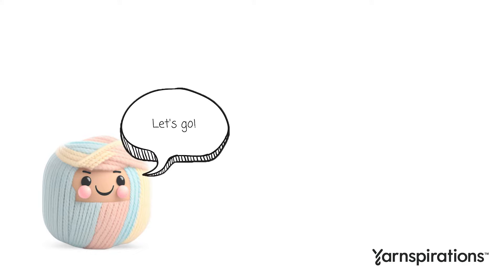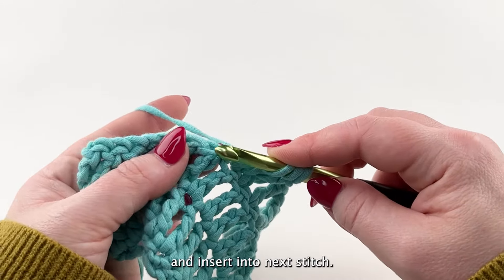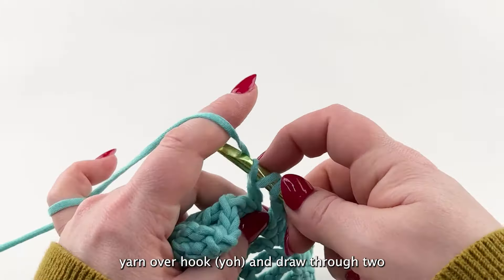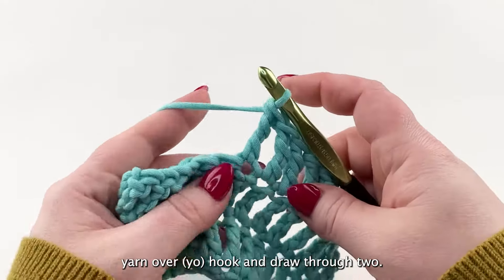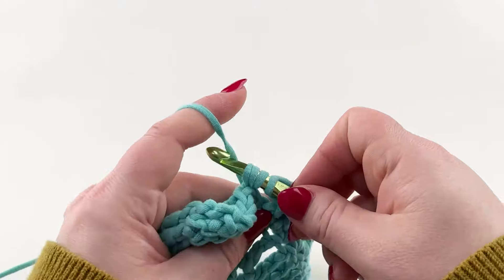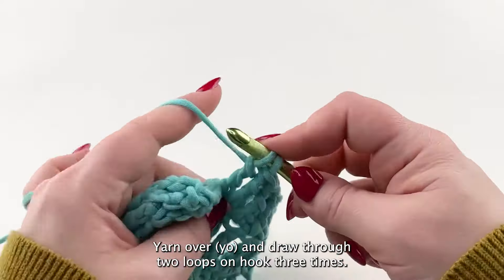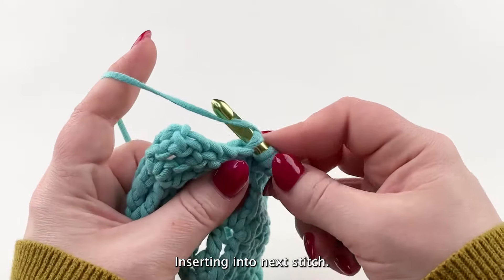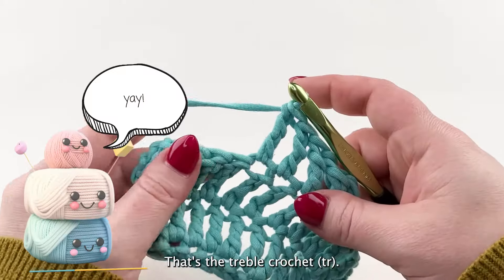Treble Crochet​ (tr)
This easy-to-follow tutorial shows you how to treble crochet (tr). Get more details on treble crochet (tr) in our stitch guide

Stitch like a pro! Find tons of beginner-friendly patterns with step-by-step instructions and detailed video support for fear-free crafting

This tutorial is made using Bernat Maker Home Dec, a soft and chunky tubular yarn that stitches up quickly! Its wonderful stitch definition makes it perfect for beginners.